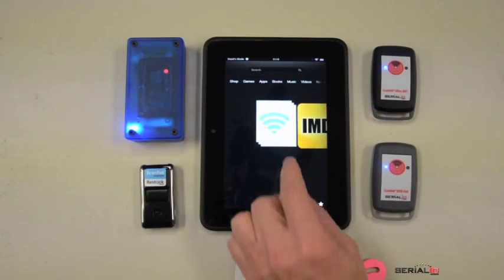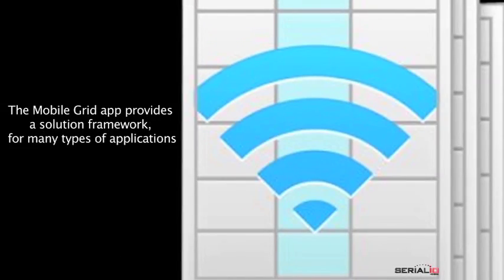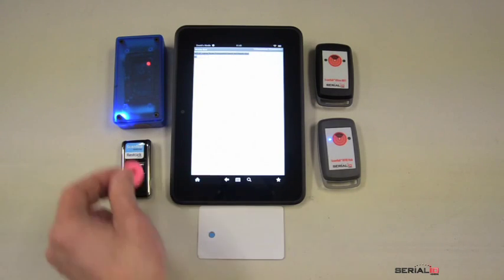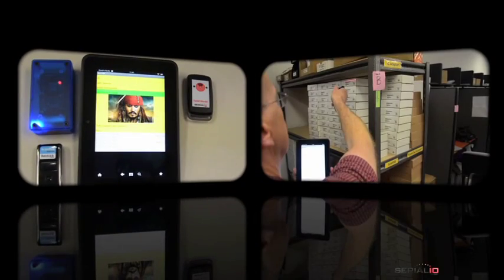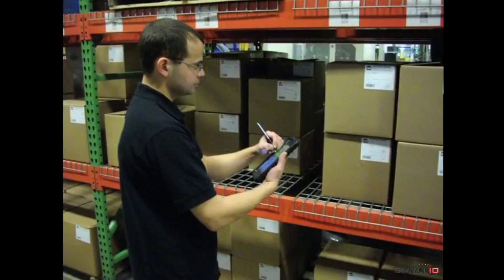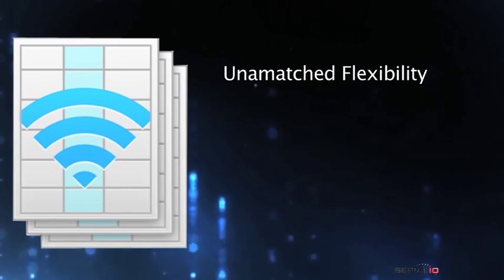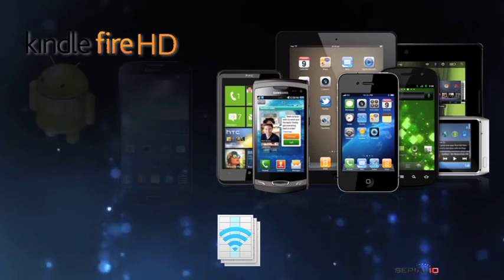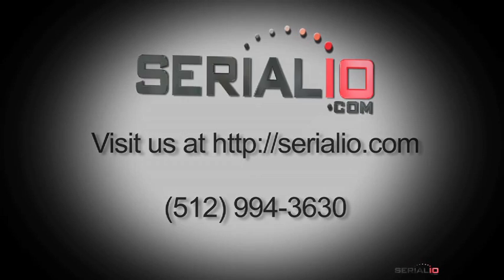Kindle Fire HD NFC-RFID, Laser Barcode Resource & Asset Management Apps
This video shows Grid-In-Hand® Mobile Grid solutions using the Scanfob® NFC-BB2 and Ultra-BB2 readers the idChamp RS2 NFC reader and the Scanfob® Bluetooth laser barcode scanner with a Kindle Fire HD.

The Mobile Grid app provides a solution framework, for many types of applications. Suppose you have need to track workers time on a job site. The worker roster is loaded wirelessly to Mobile Grid using a simple Excel or CSV document. Roster entries can optionally be created on-the-fly.

Once an employee or worker is in the roster, badges are scanned via NFC, RFID, or barcode and work time can be started and stopped as the person comes and goes from the work site. Each scan shows a summary of the previous check-in, and check-out times for that job.

Mobile Grid also provides solutions for inventory counting & restocking security rounds and inspections, field service, package delivery, container tracking and more
Results from all applications can be sent as an Excel spreadsheet, PDF, or CSV file on email, put on FTP, or inserted to an SQL database. All that's needed is a wireless LAN or data connection.

Mobile Grid has unmatched flexibility for mobile solutions, and can be provided on more types of devices than any product of its kind in the world. It not only works on the Kindle Fire HD as you saw here, it also works with hundreds of models of Android tablets phones, and media players, and on iOS devices like iPad, iPad Mini, iPhone, and iPod Touch.

For more information on mobile NFC, RFID and barcode solutions, please contact Serialio.com.

Hours: Mon - Fri  9:00am - 5:00pm Central